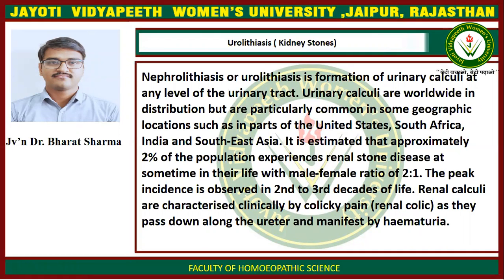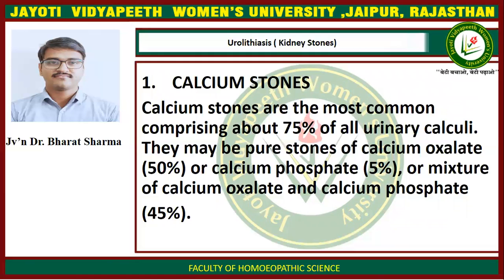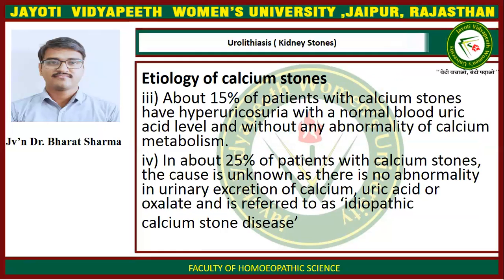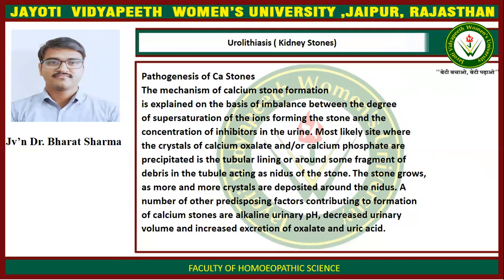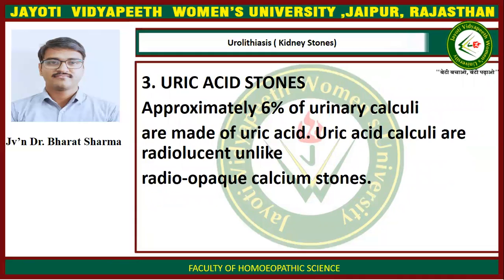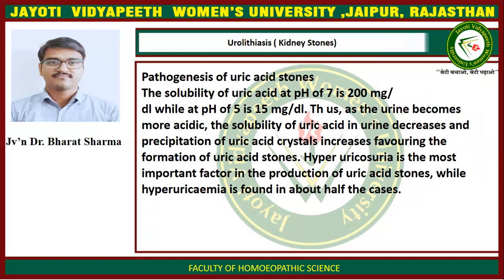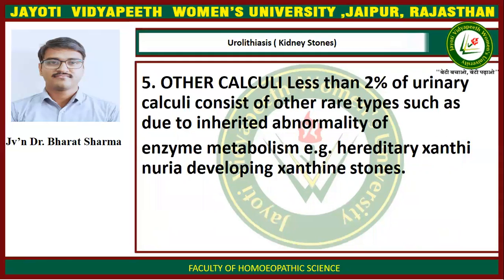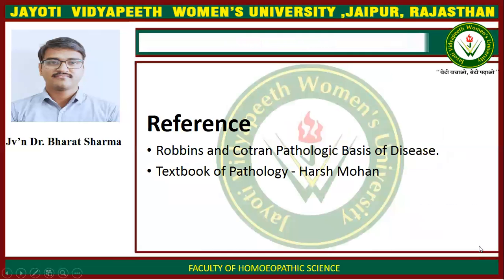JAYOTI VIDYAPEETH- FHS- Pathology- urolithiasis (kidney stones)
TOPIC NAME- urolithiasis (kidney stones)